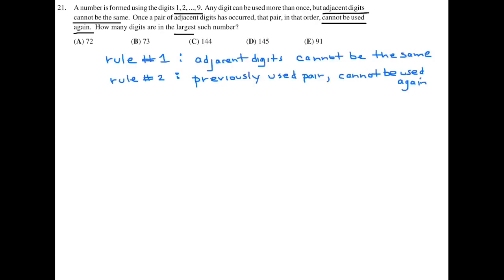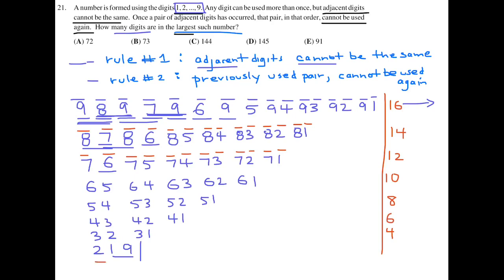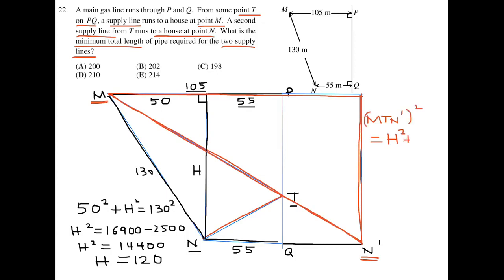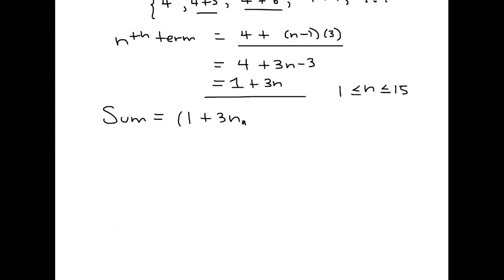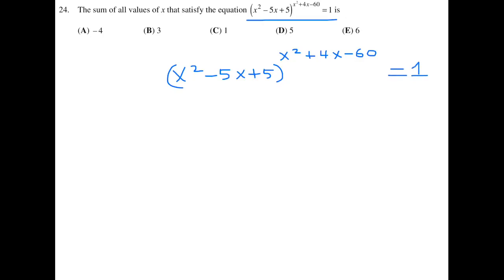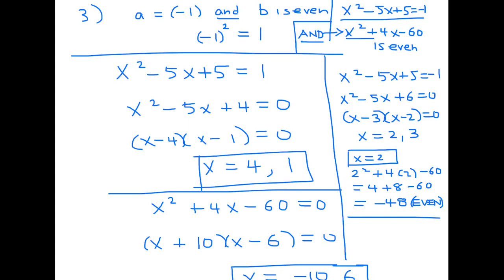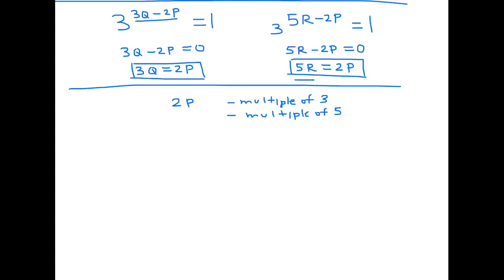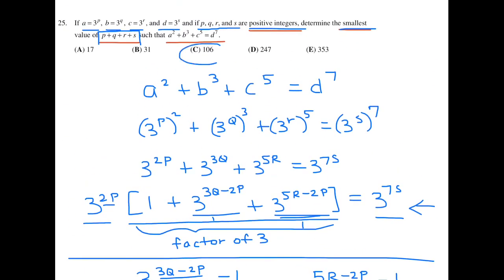1999, Grade 10, Cayley Math Contest | Questions 21-25